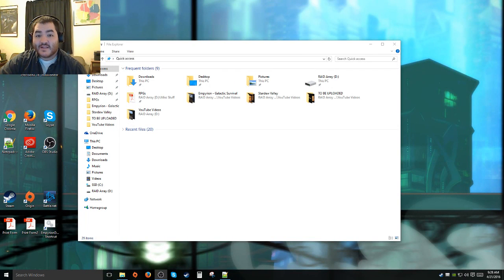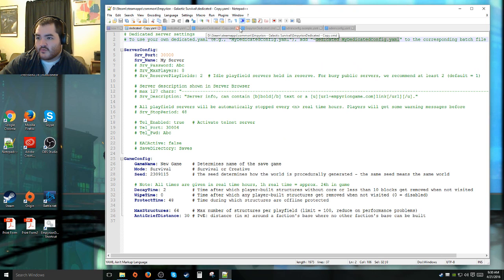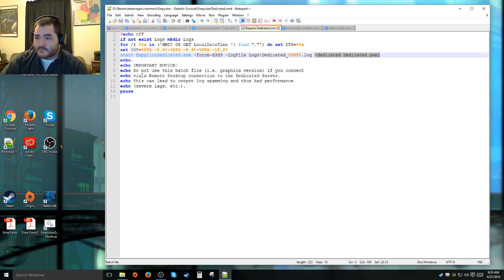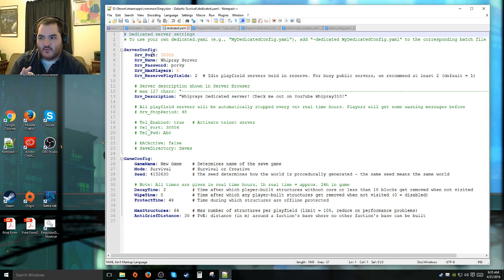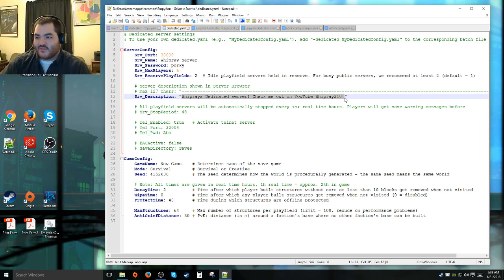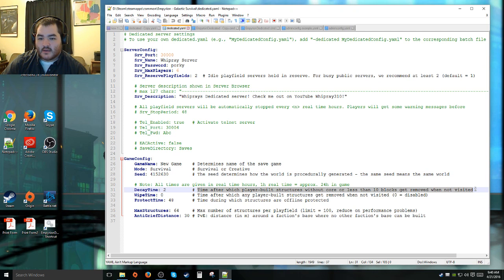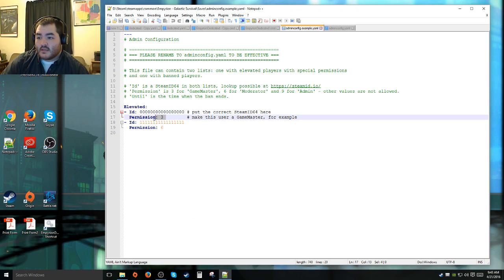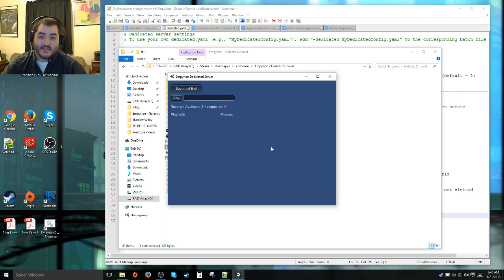How to setup a dedicated server for Empyrion: Galactic Survival (Alpha)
Hey everyone! We've got the semi-long awaited Version 2 of the "How to Setup a Dedicated Server for Empyrion" video for the Alpha version of the game!

A few points I'd like to stress in the comments as well as in the video:

1. Formatting is super important!!! Make sure there are 4 spaces between the left-most side of the config file, and the "srv_xxxxxx " arguments. It will crash your server-client on startup if you don't have the formatting right.

2. If you don't see your server on the server selection screen, it is likely you're experiencing a firewall issue which is preventing the internet from seeing your server; you'll need to look up how to port-forward for your specific router, or look into your windows firewall to make sure things aren't being blocked.

3. If the dedicated server client is closing as soon as you try to start it, there's something wrong with your configuration file. Make sure you're pointing to the right file in the command script that you run, and make sure your formatting in the config file is also correct. I ran into a lot of issues with this myself until I figured out what the cause was with the spacing.

Finally, if anyone wanted to use the tools that I used when I setup both servers of mine, I used the wiki and a steam forum, links provided below: